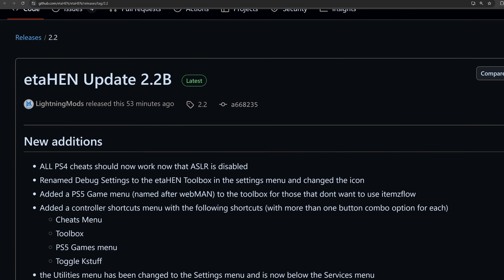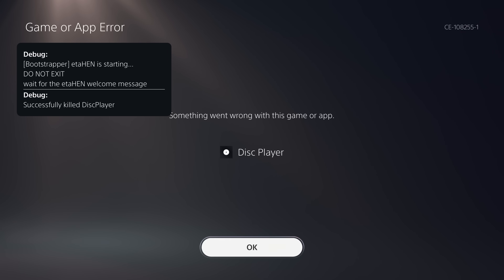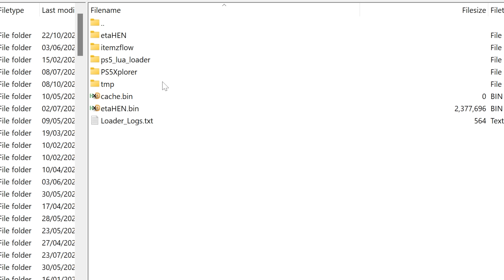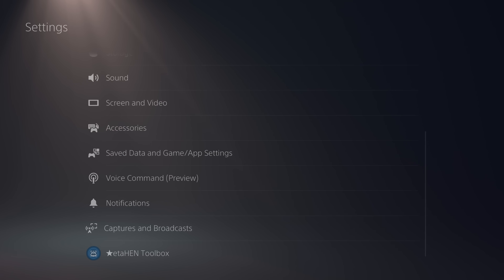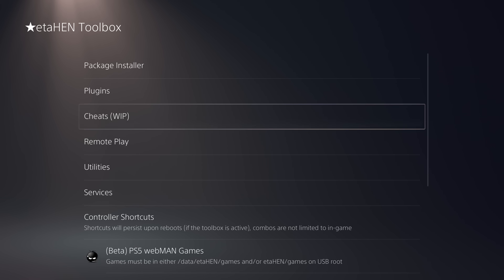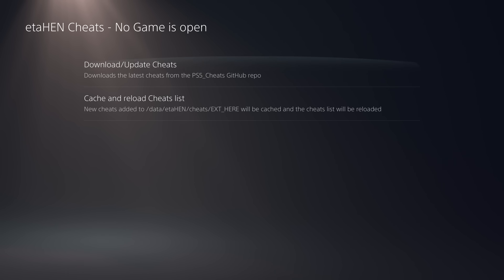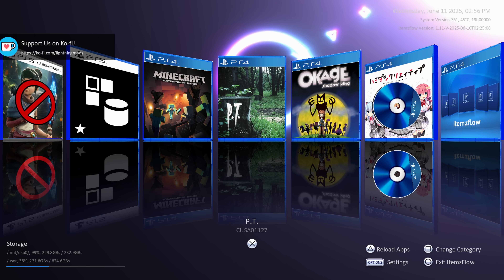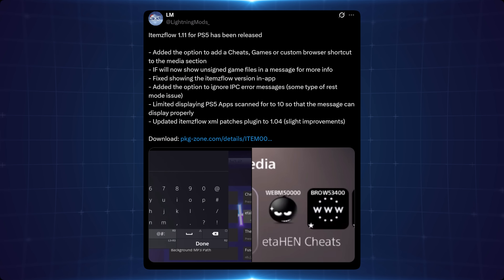The Best etaHEN Update Yet! (Overview & Setup)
Huge etaHEN update bringing many new features to your Jailbroken PS5!

Timestamps:
0:00 - Intro
0:32 - Updating to etaHEN 2.2B
3:12 - WebMan Games Launcher
5:06 - Controller Shortcuts
08:54 - Other Improvements
11:04 - Updating Itemzflow
11:27 - Itemzflow Shortcuts
13:11 - Change log